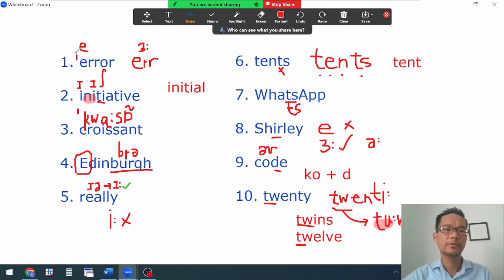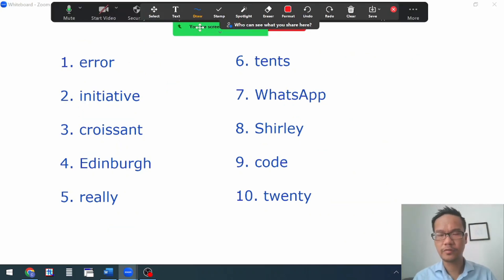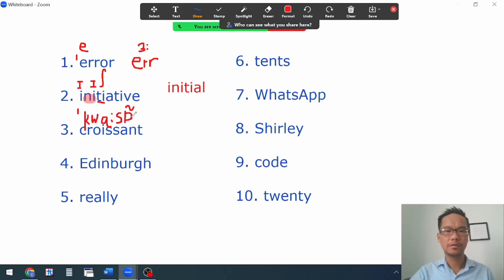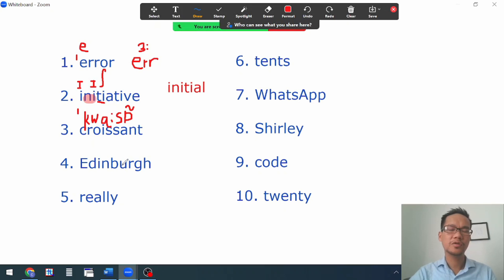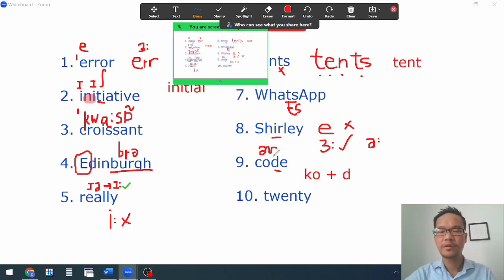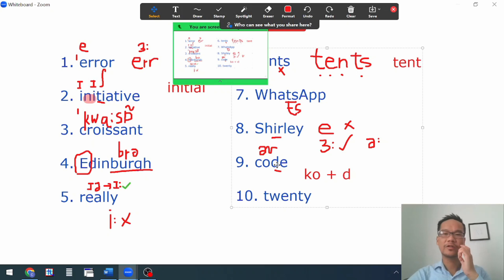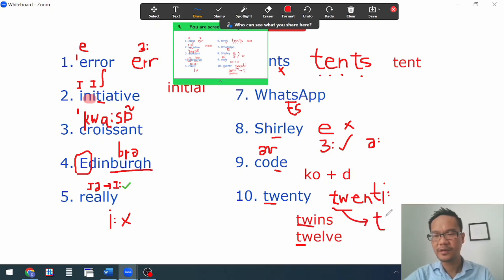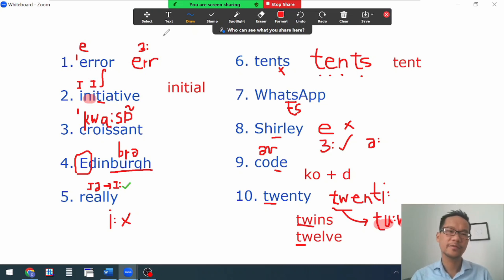10個香港人最常讀錯英文生字｜第61-70個｜附改善建議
10個我們香港人最常犯的英文發音錯誤，你又中幾個？當然，你可以選擇用任何方式發音，但如果想用英文的方法去讀好生字，改善發音（pronunciation），學好英文及其音標，可以特別留意10個英文生字：error, initiative, croissant, Edinburgh, really, tents, WhatsApp, Shirley, code及twenty。這裡選取了英式口音（General British/Standard Southern British English）作為例子。

00:00 完整讀一次
00:49 error: /ˈerə/
01:08 initiative: /ɪˈnɪʃətɪv/
01:38 croissant: /kwa:ˈsɒ̃/
02:09 Edinburgh: /ˈedɪnbə/
02:36 really: /ˈrɪəli/
03:13 tents: /tents/
04:12 WhatsApp: /ˈwɒtsæp/
04:22 Shirley: /ˈʃɜːli/
04:40 code: /kəʊd/
05:21 twenty: /ˈtwenti/

你還有其他常錯生字提供嗎？不妨留言。
【下載筆記：現代英式口音（Vowels篇）】